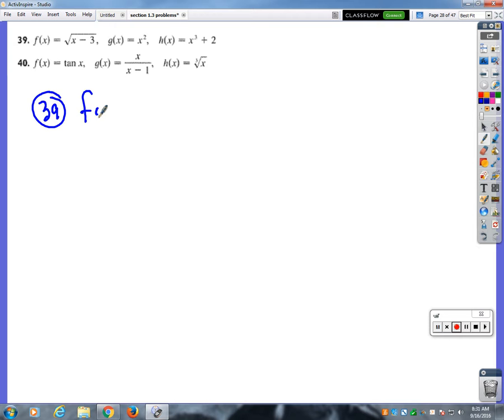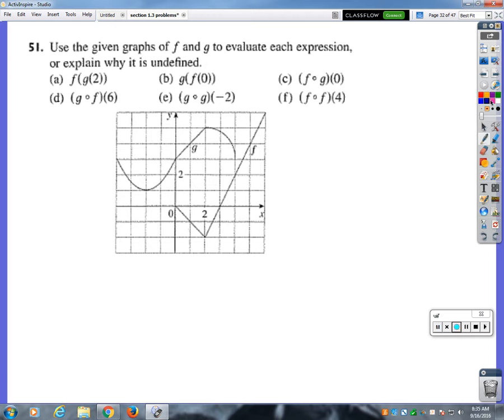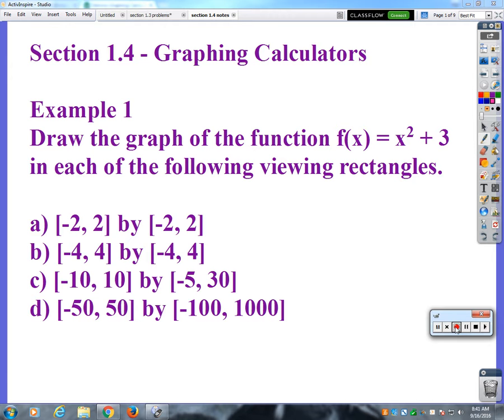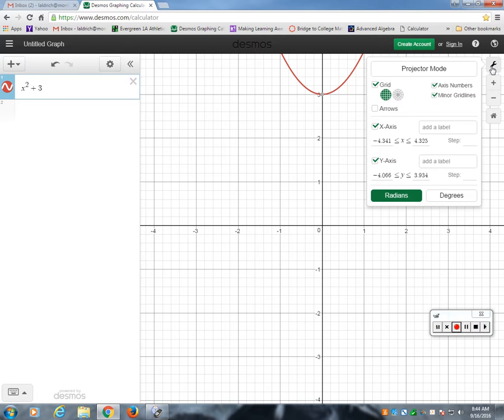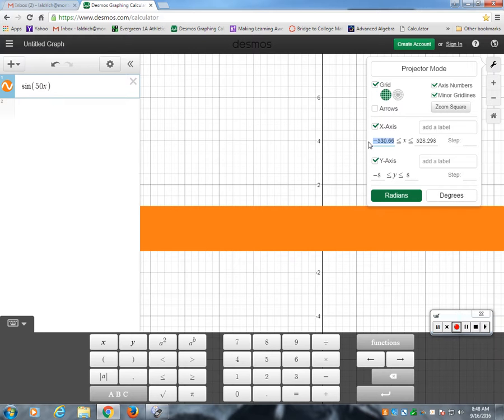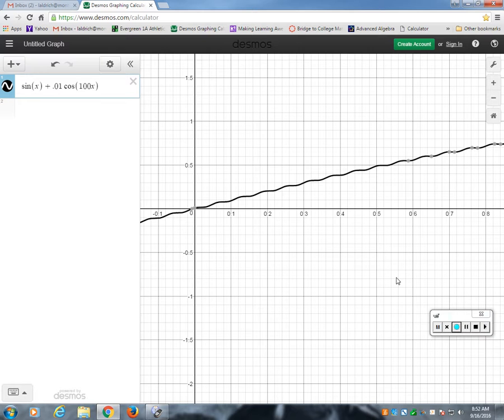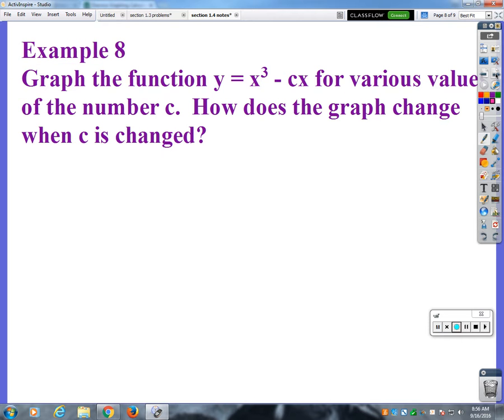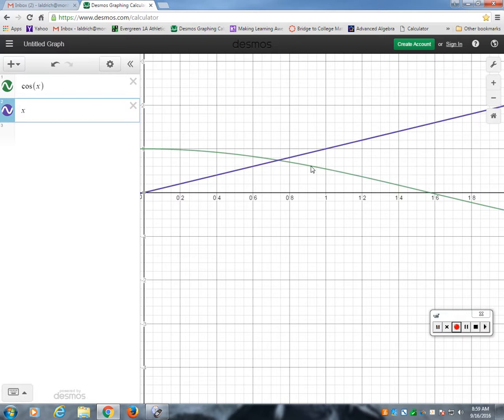calc sept 16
Calculus notes Friday September 16th